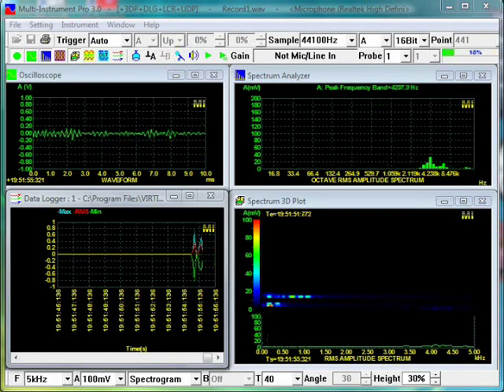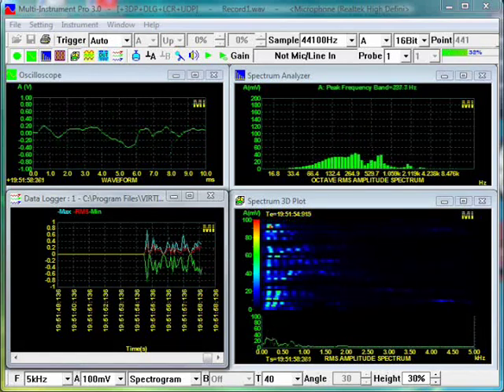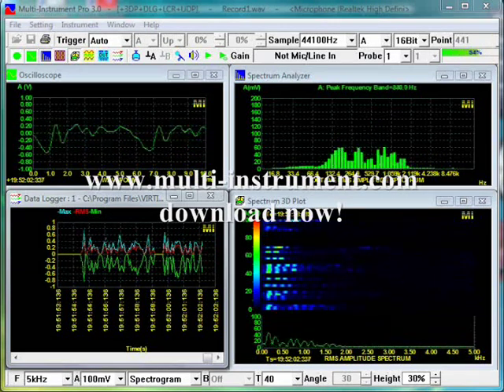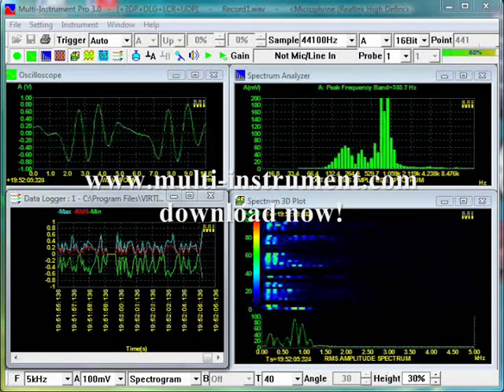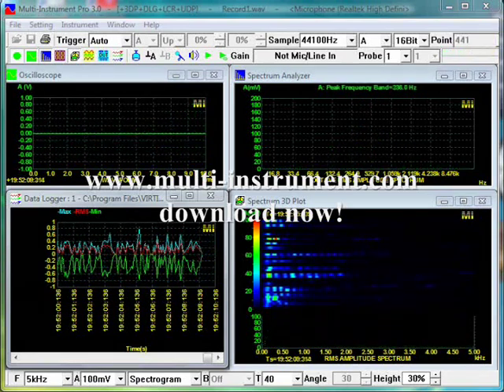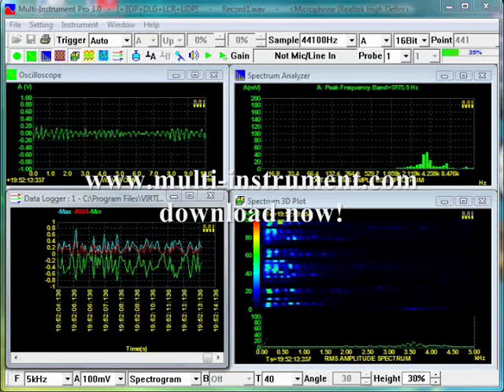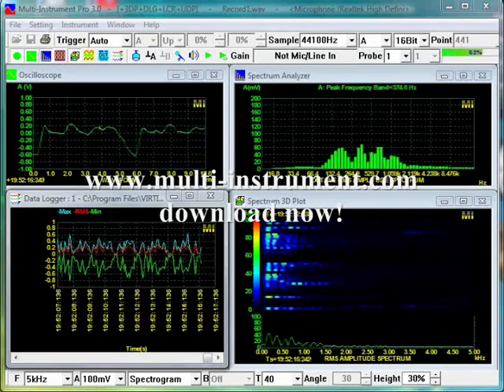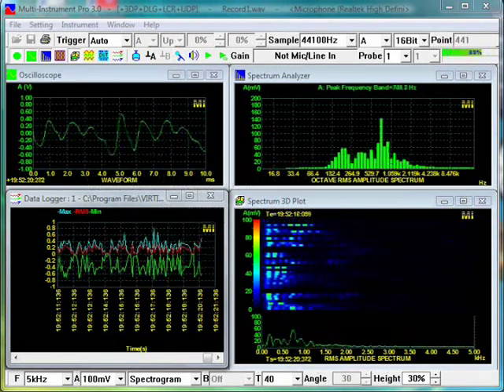Multi-Instrument Instroduction Speech and Demo